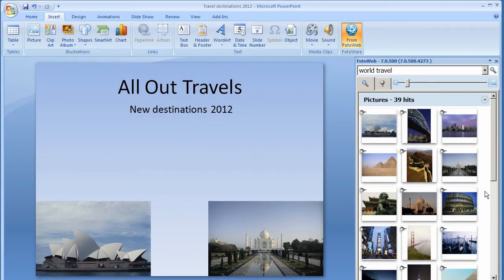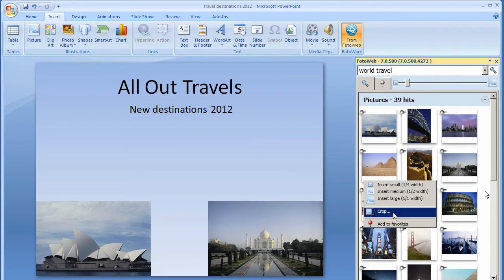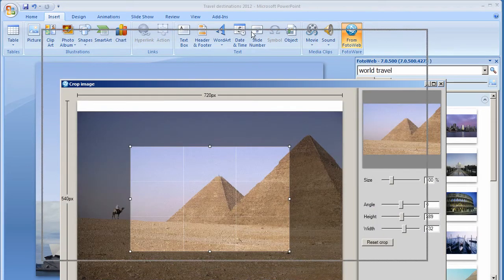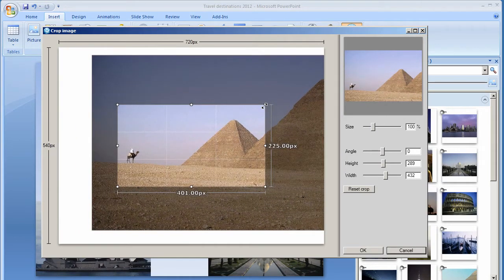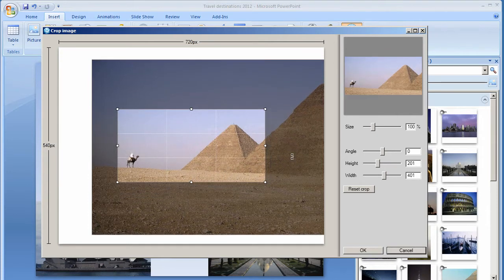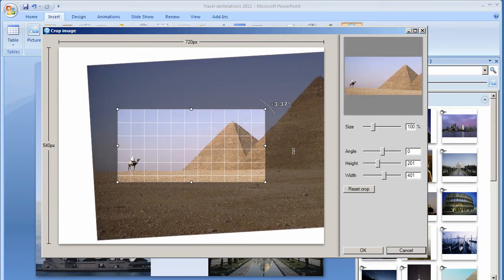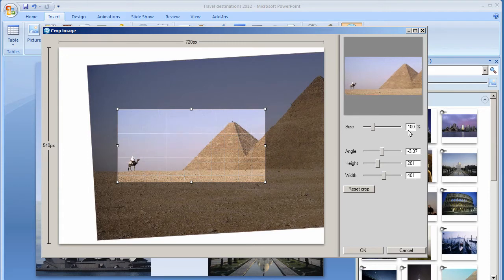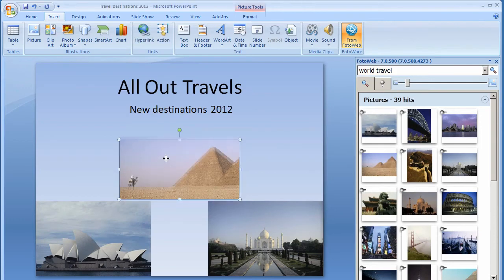Demonstration of the image crop module in FotoWeb Desktop for Microsoft Office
See how FotoWeb Desktop for Microsoft Office can make your company's digital assets more readily available!
The Crop module lets you crop, scale and rotate pictures when they're placed in Word or PowerPoint.